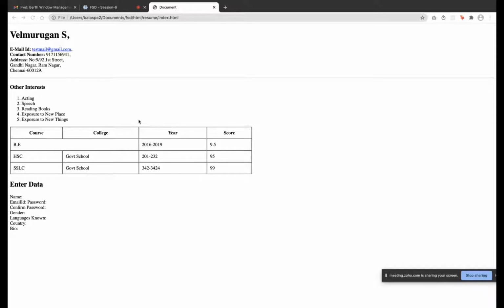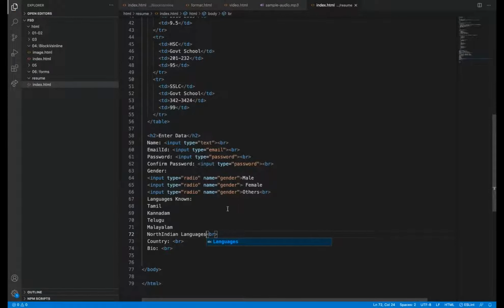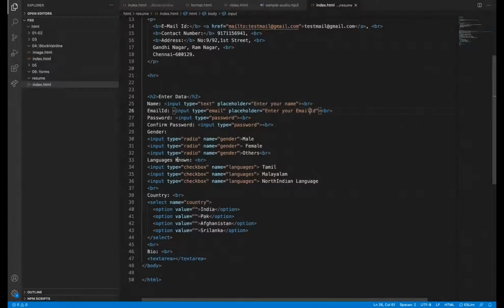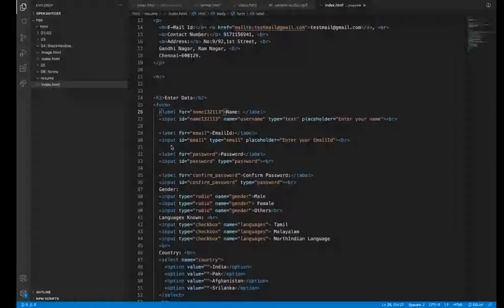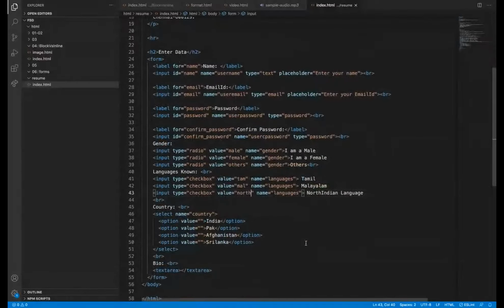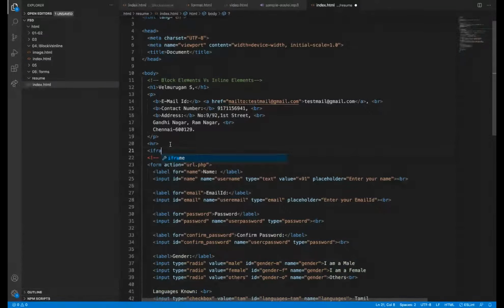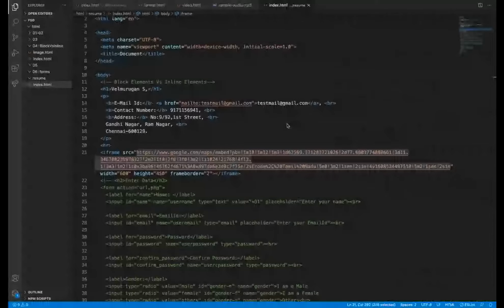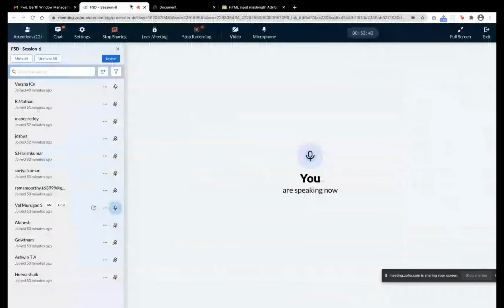FSD | HTML - Session 06